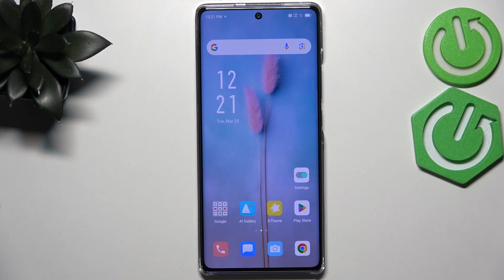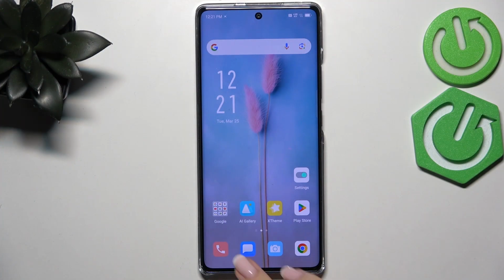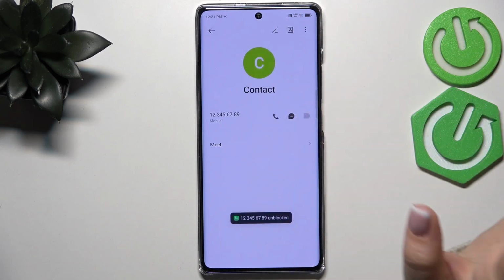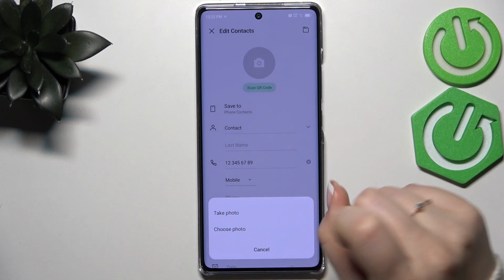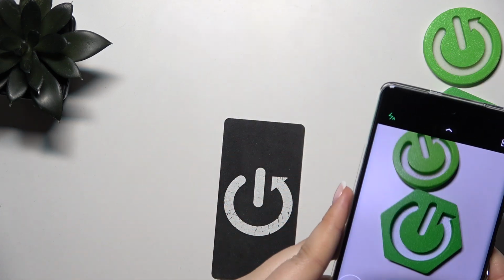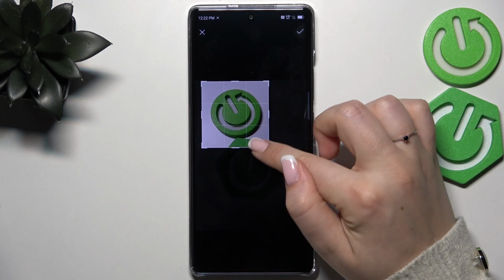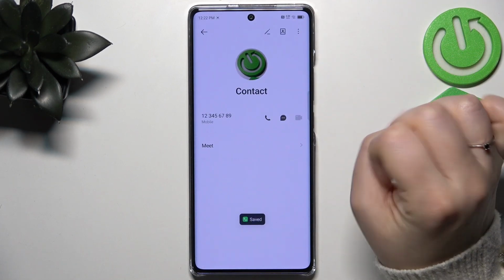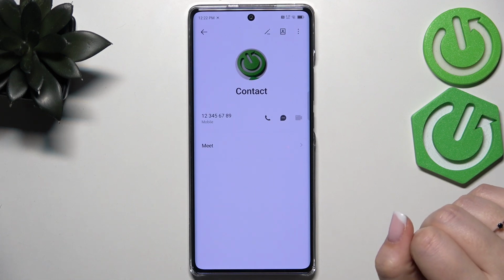How to Add Profile Photo to INFINIX Hot 50 Pro+ 4G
Want to personalize your INFINIX Hot 50 Pro+ 4G with a profile photo? Whether you're setting up your contact picture or just want to spice up your account, this step-by-step guide will show you how to easily add a profile photo to your device. Make your phone feel truly yours with a custom image.

How to Set Profile Picture on INFINIX Hot 50 Pro+ 4G?
How to Add Avatar to INFINIX Hot 50 Pro+ 4G?
How to Change Profile Image on INFINIX Hot 50 Pro+ 4G?
How to Customize Your Profile Photo on INFINIX Hot 50 Pro+ 4G